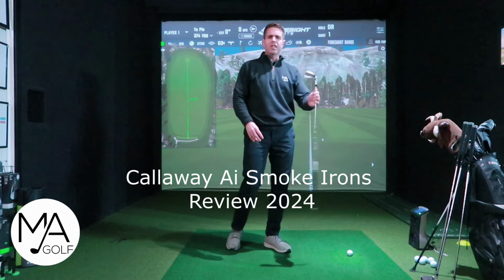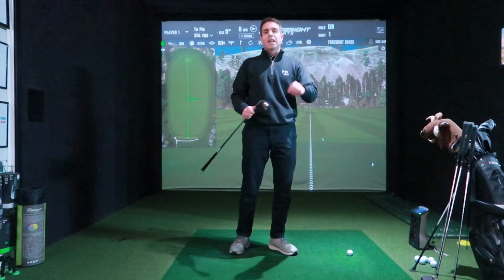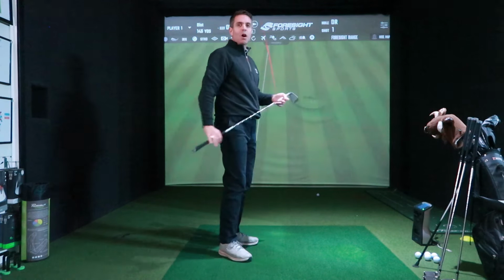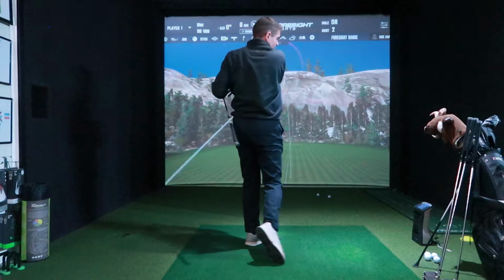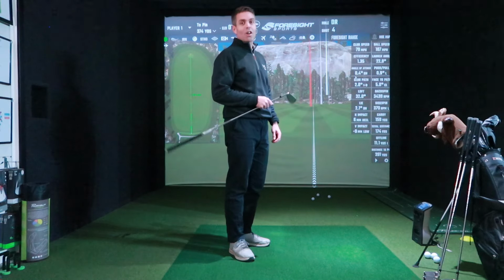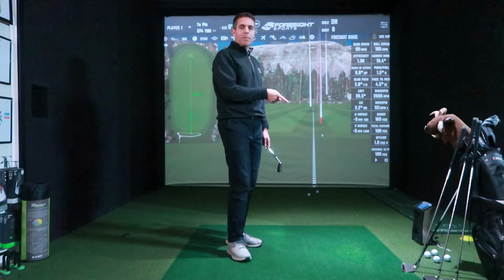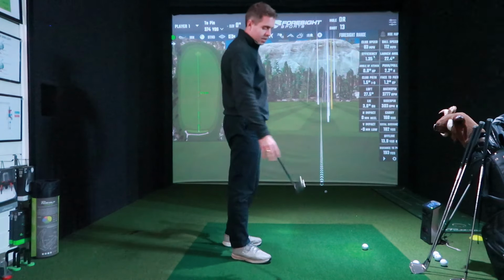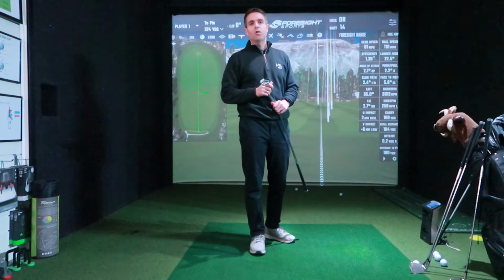Callaway Paradym Ai Smoke Iron Review 2024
The new Callaway Paradym Ai Smoke Iron - 2024.
Is the standard iron or the HL iron better for you? Is it forgiving and powerful at the same time?
Can you get the extra flight on the ball needed with powerful lofts to stop the ball??